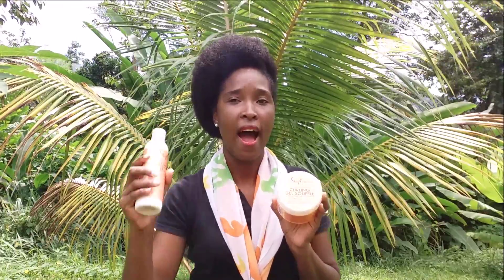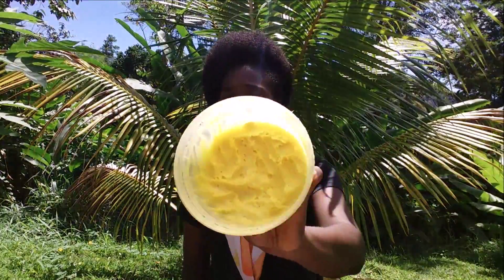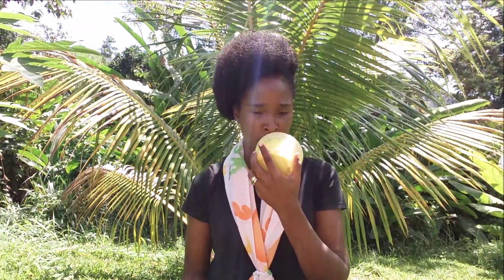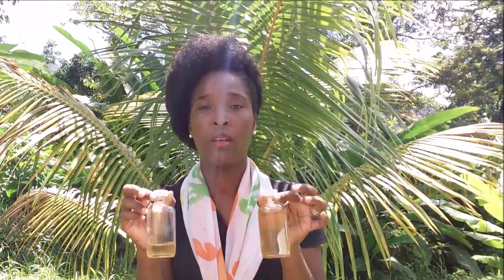*01* NATURAL HAIR | Product Favourites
Hi Lovies,

I am not a product junkie but I wanted to share with you all the products that I use as part of my natural hair care regime.  I aslo use the shampoo and condition of the Shea Moisture coconut and hibiscus line.